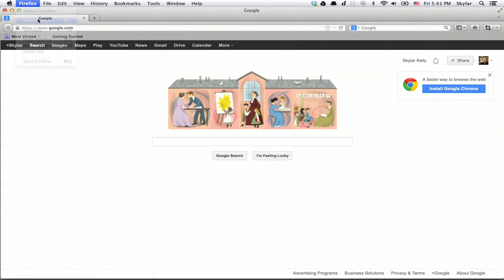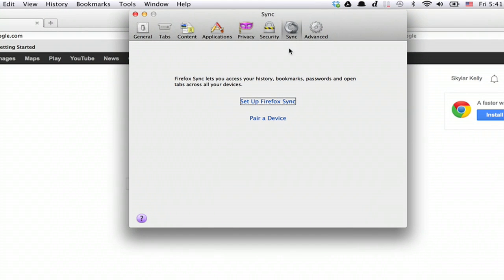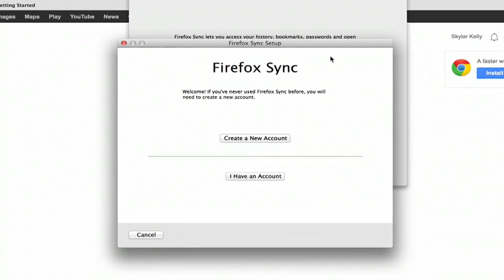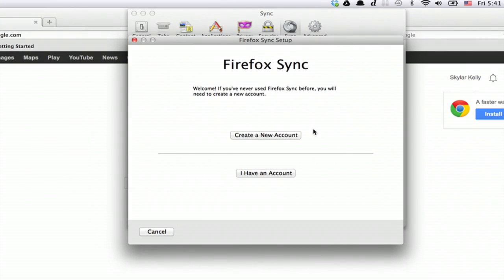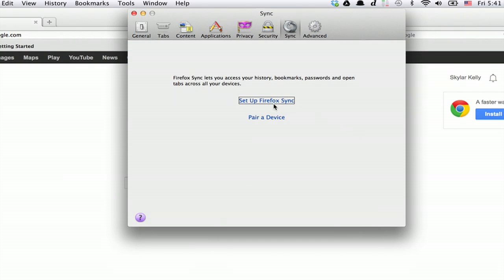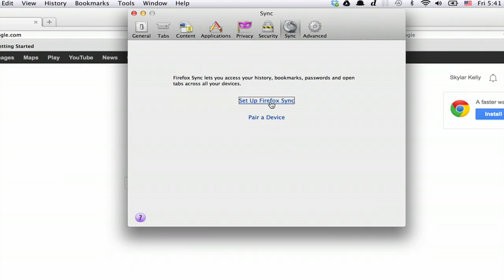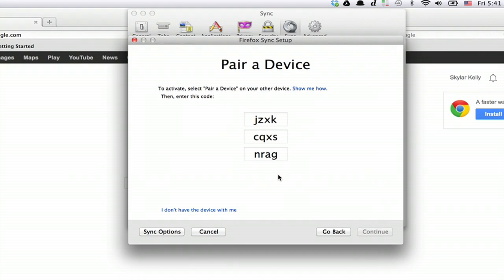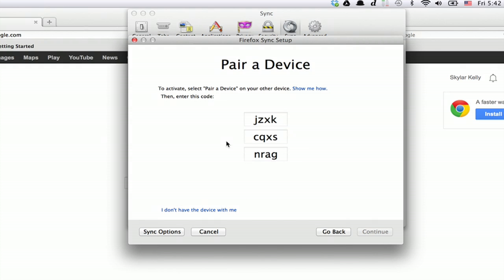How to Sync the Tabs in Firefox : Macs & Other Tech Tips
Syncing the tabs in Firefox is something that you can easily do using an intuitive feature called Firefox Sync. Sync the tabs in Firefox with help from an experienced Apple retail professional in this free video clip.

Series Description: If you want to know how to get the most for your hard-earned dollar when it comes to the computer equipment that you buy, you need to know how to use that equipment to the best of its ability. Get tips on the Mac OS X system, as well as for browsers like Google Chrome or Mozilla Firefox, with help from an experienced Apple retail professional in this free video series.